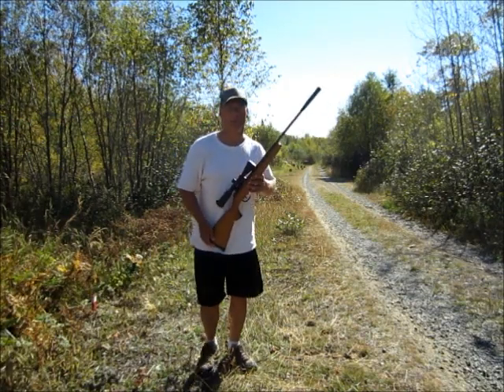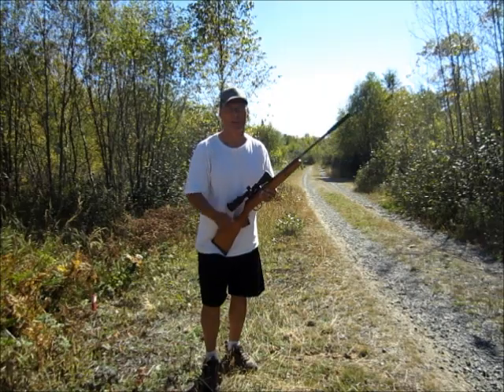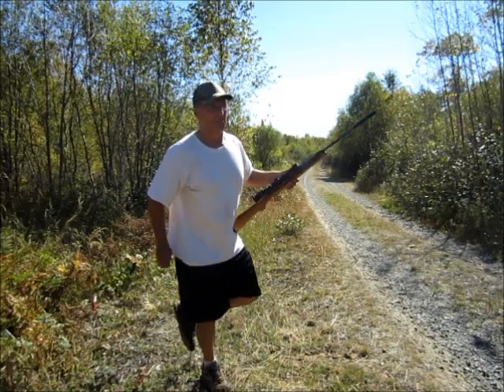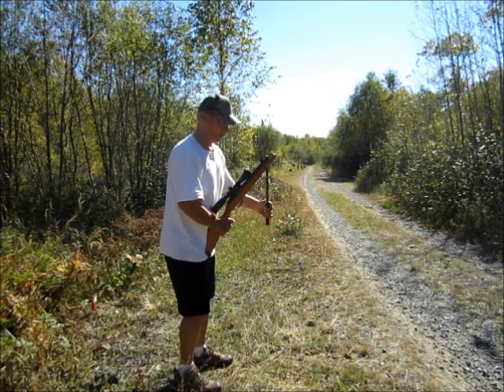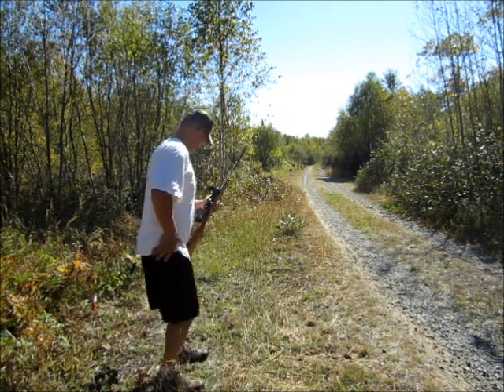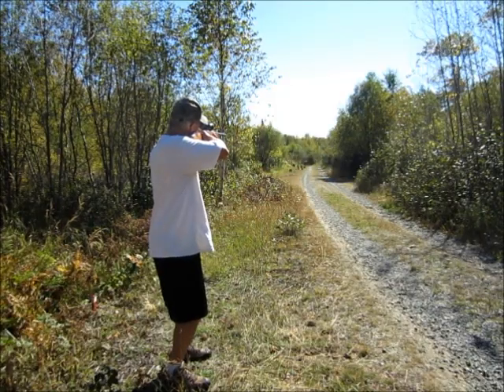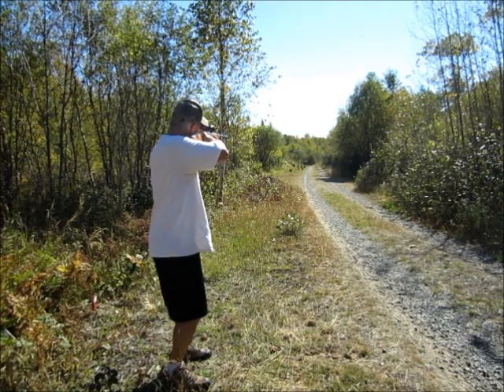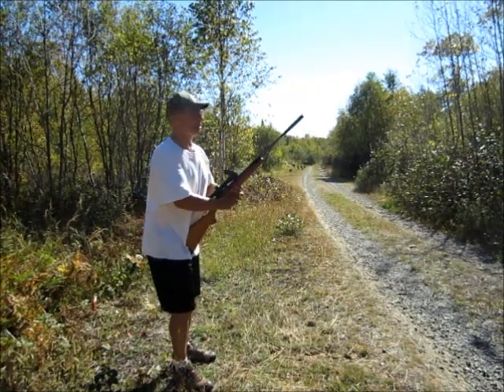Crosman Optimus - 100 yards offhand - 796ml can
The first time I tried this shot today the can flew off the stump on the first shot.  Then I decided to try recording and it took two hits to knock it off.